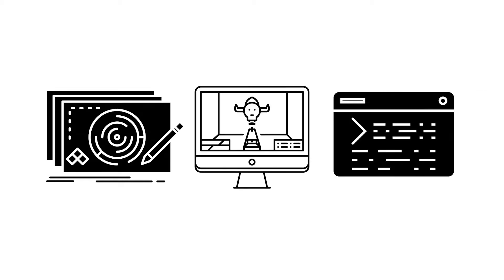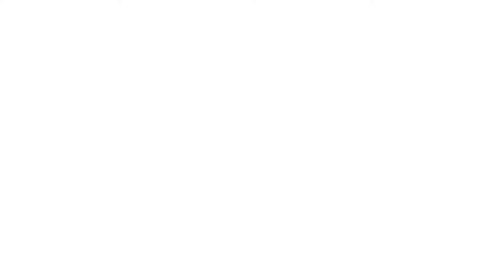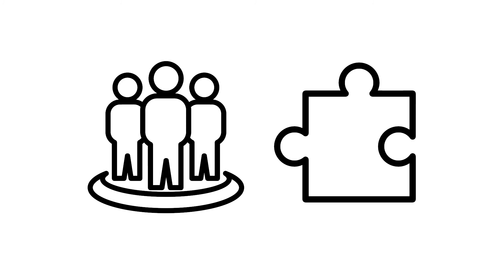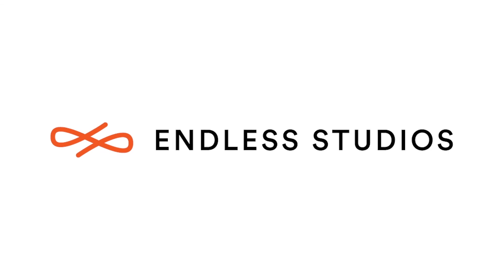Why Mod a Game?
We think modding is a great way to learn how to make games. Here's why.